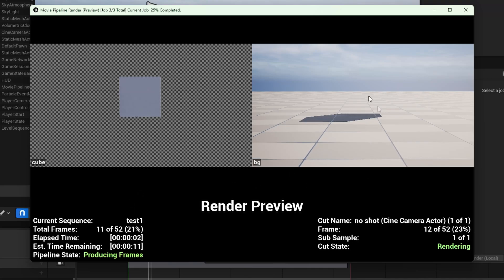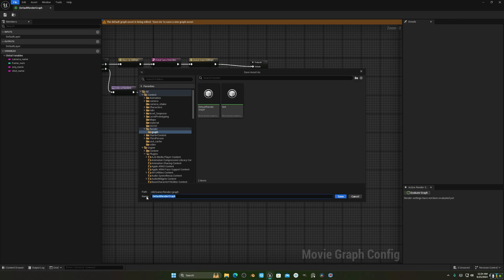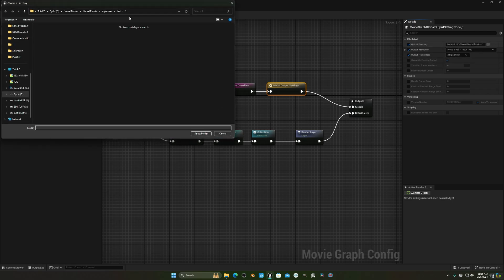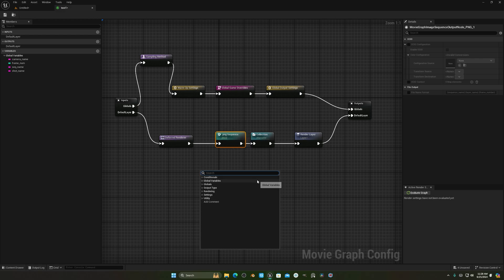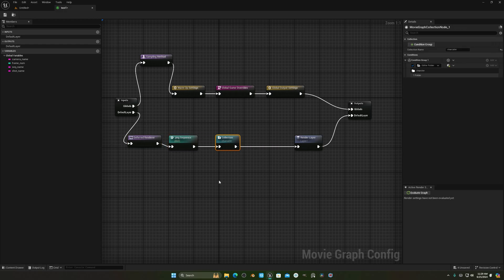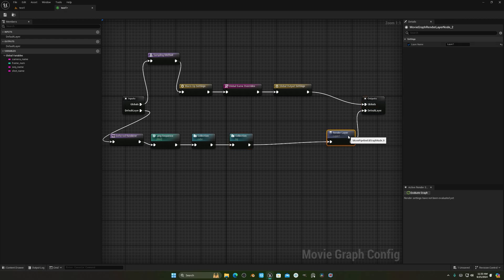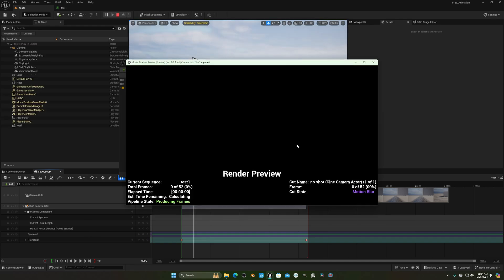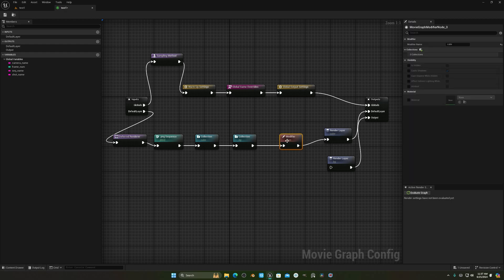"Easy Multi-Layer Rendering in Unreal Engine 5.4 with Graph Render"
"Streamline Your Workflow: Easy Graph Render for Multiple Layers in Unreal Engine 5! 🚀✨ Learn how to efficiently manage and render multiple layers in Unreal Engine 5 using the powerful graph render feature. This tutorial provides step-by-step instructions to help you organize and optimize your rendering process, making it easier to achieve high-quality results for complex projects. Perfect for game developers and digital artists looking to enhance their UE5 workflow and productivity.